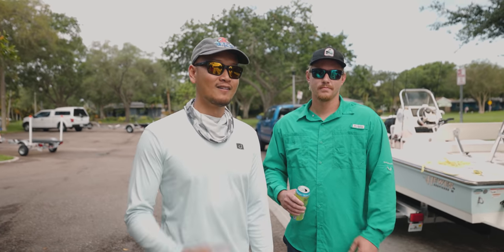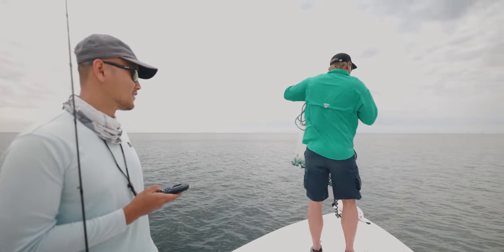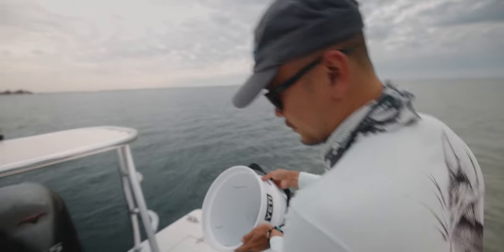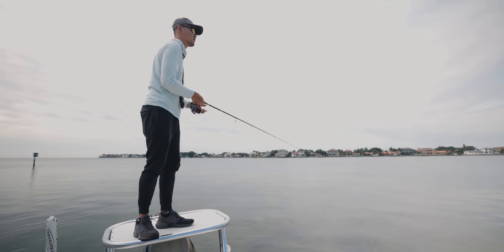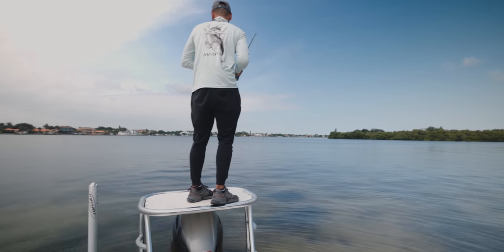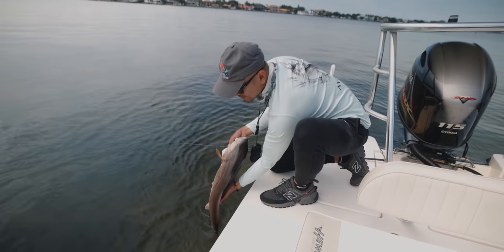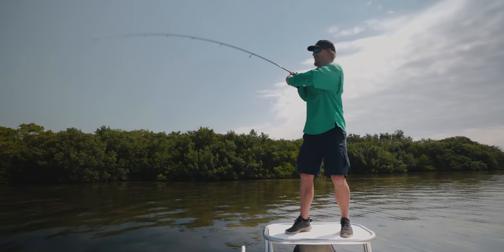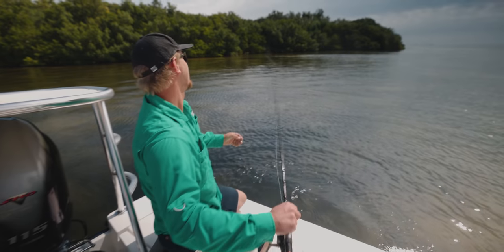Live Bait Gets Crushed By a Big Fish In a Foot of Water!!